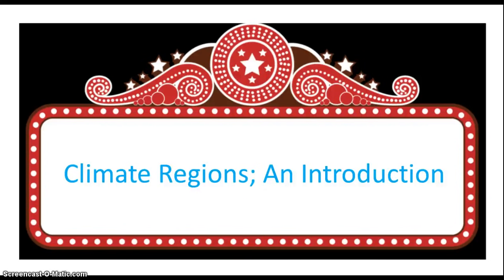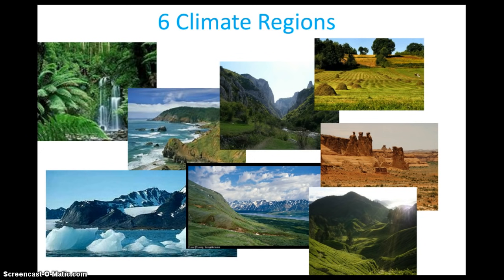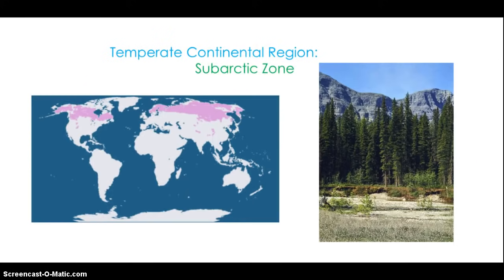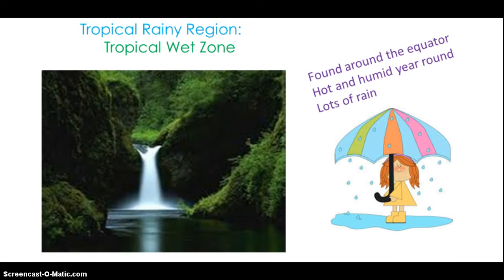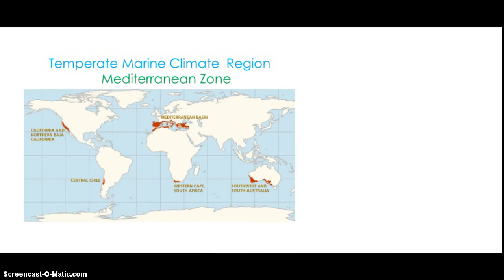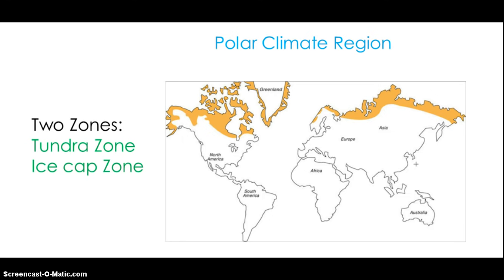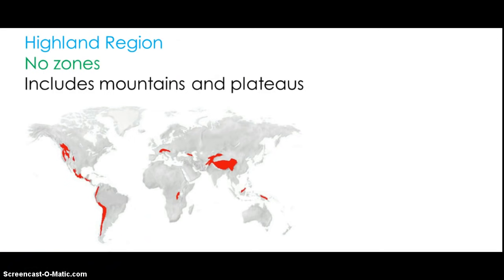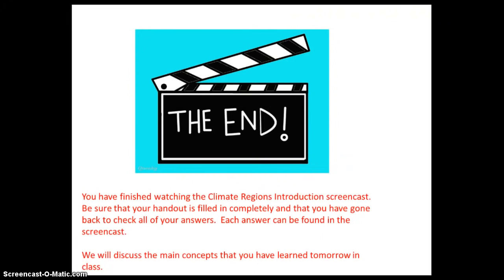Introduction to Climate Regions